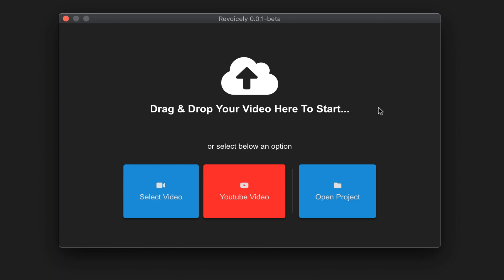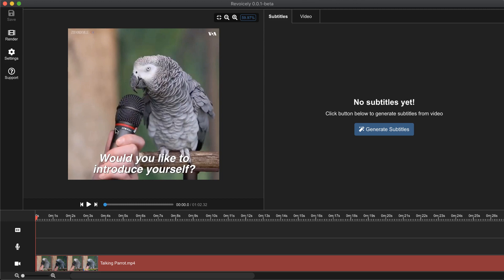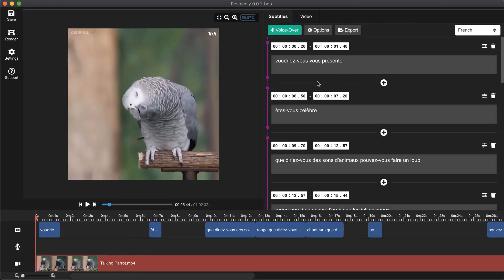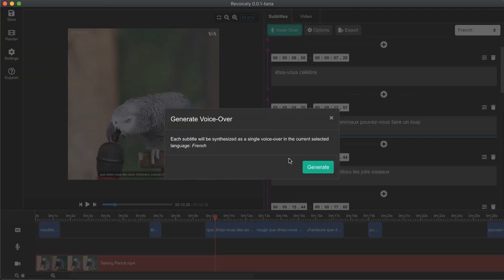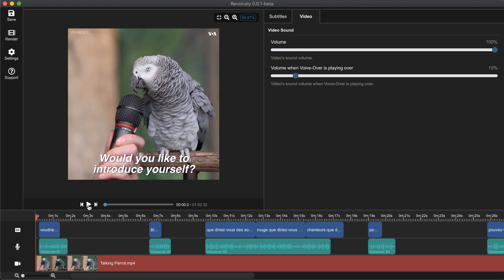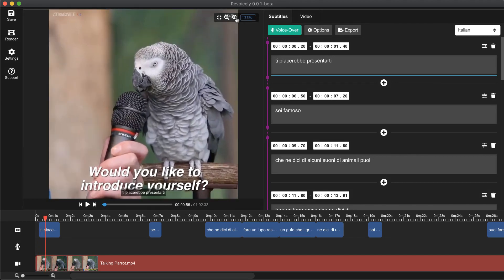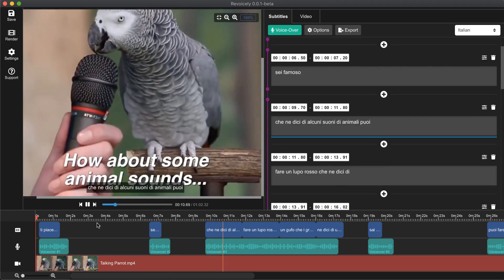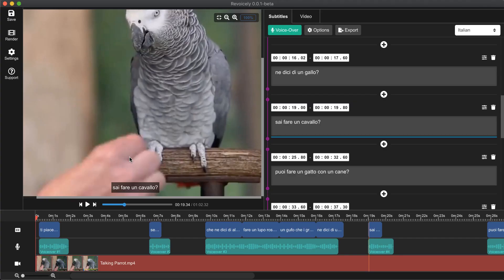Revoicely - Demo Video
Watch how you can extract subtitles from any video and generate multi-lingual voice-over from it using Revoicely.